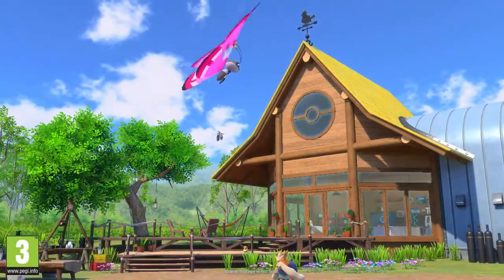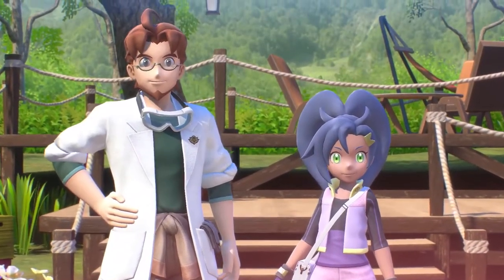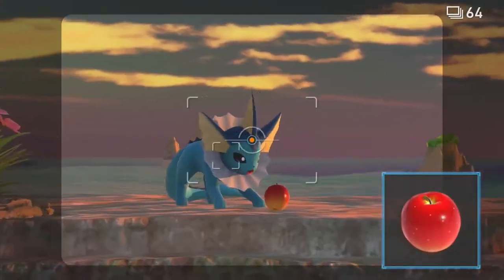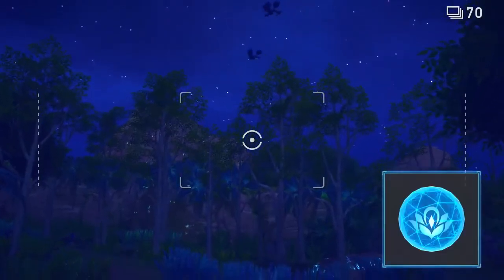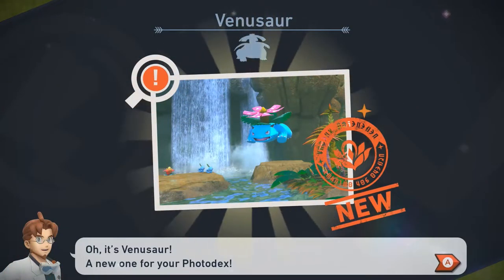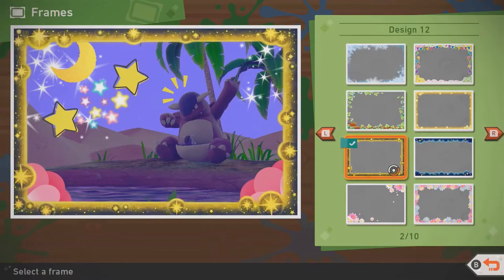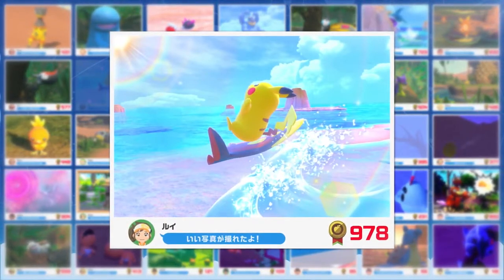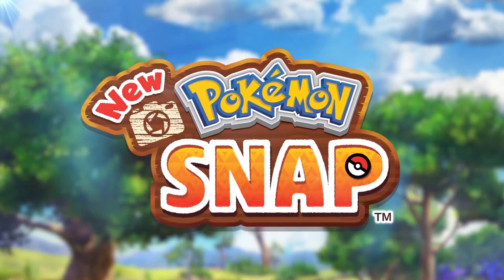New Pokemon Snap Official Gameplay Trailer 1080pFHR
Get a tour of the Lental region and find out about the gameplay features of New Pokemon Snap which launches of Nintendo Switch April 30th 2021!